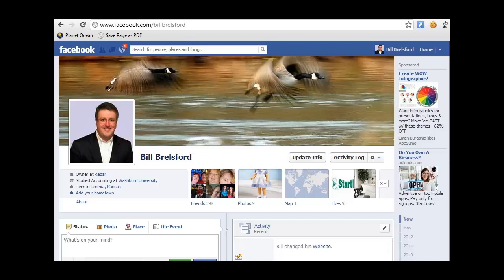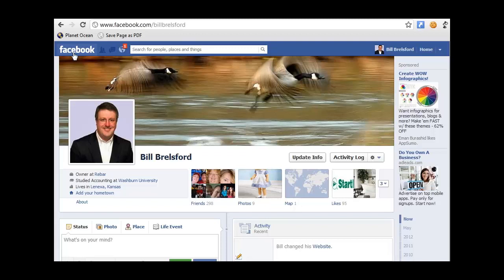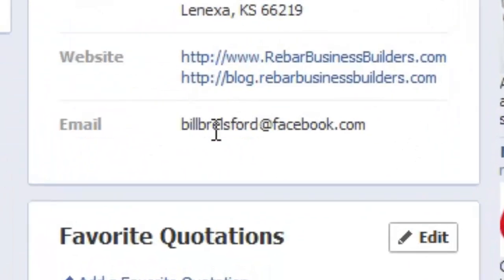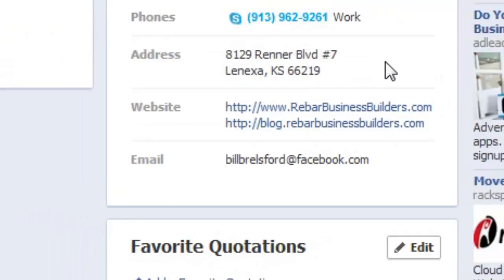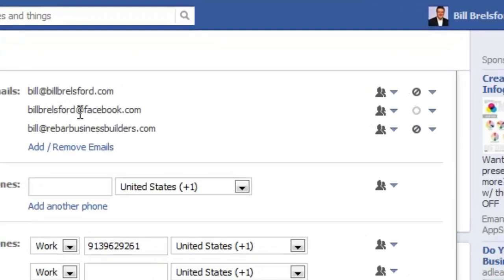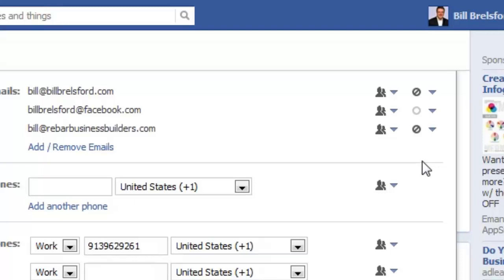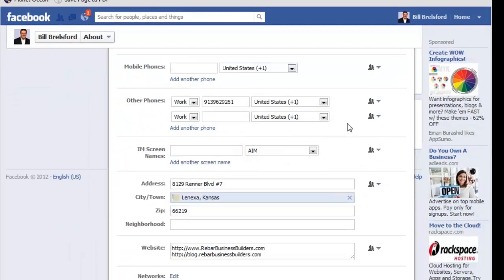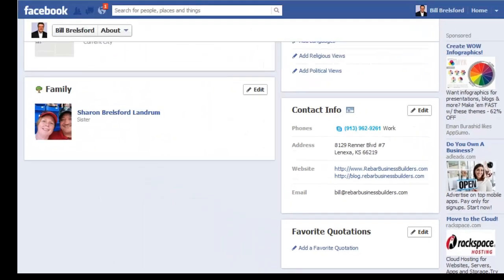Facebook Changed Your Email Address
Luckily, it's pretty easy to switch back - this video shows you how.